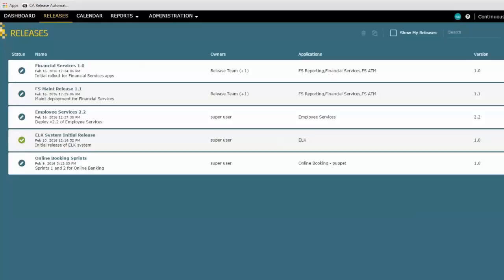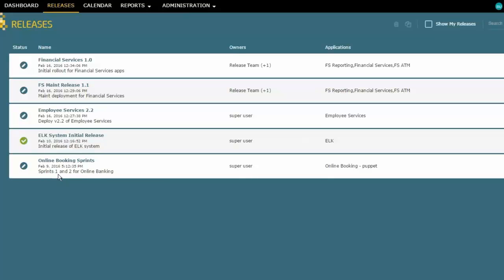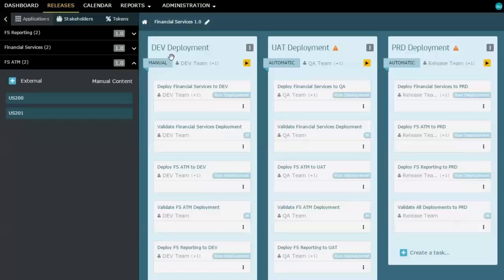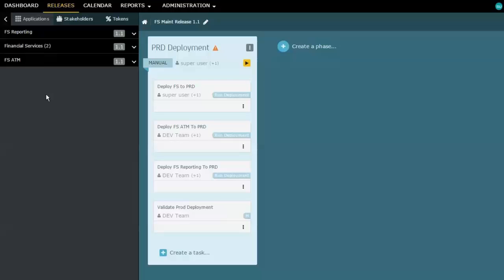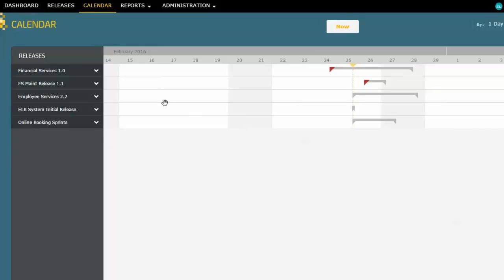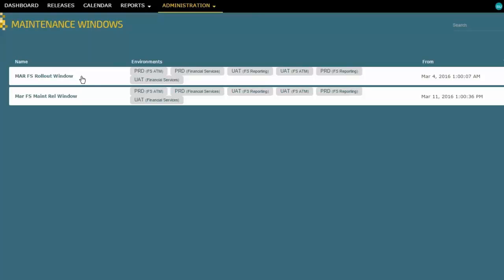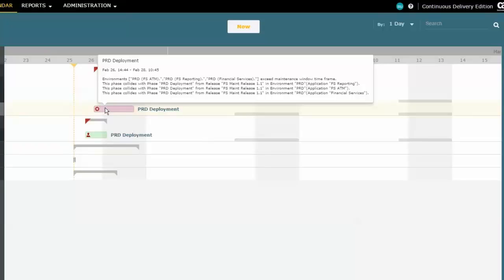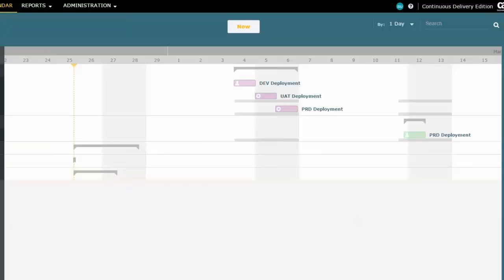Release Scheduling: CA Continuous Delivery Director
Using CA Continuous Delivery Director, you can schedule release execution at a specific time without the need to start the release manually. With the calendar, you can monitor scheduled releases to identify conflicts and make necessary adjustments.

**Note that CA Continuous Delivery Director was previously referred to as CA Release Automation Continuous Delivery Edition. You may see references to either product name in this video.

This video is part of the course CA Release Automation Continuous Delivery Edition 6.x: Overview (88CDD10010) at learn.ca.com.